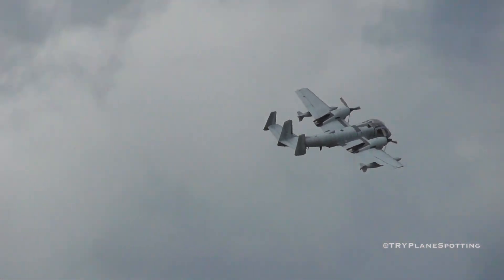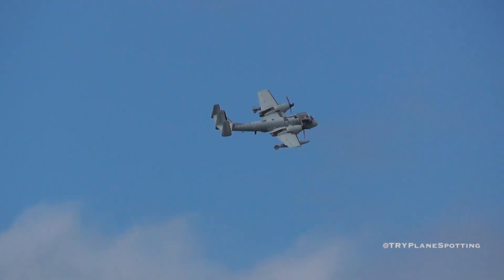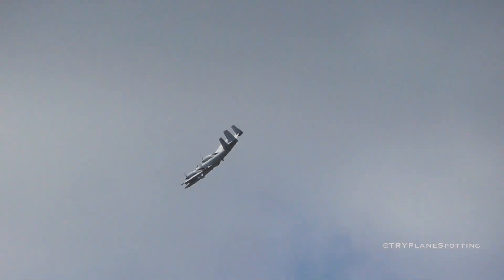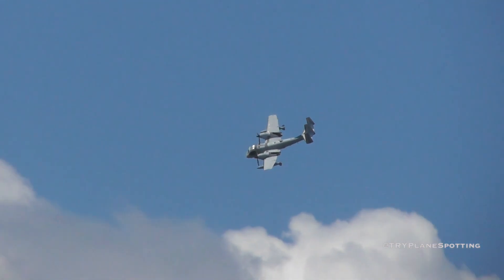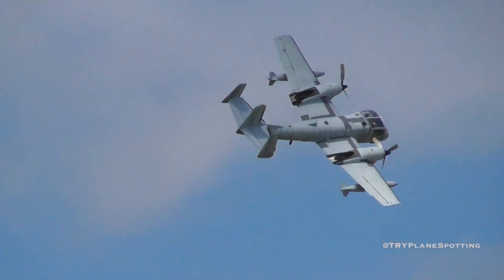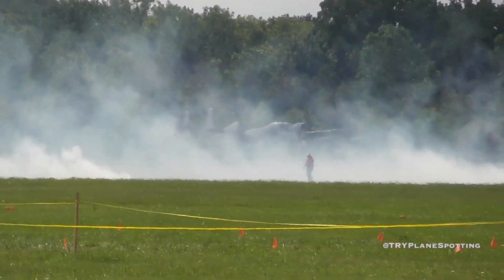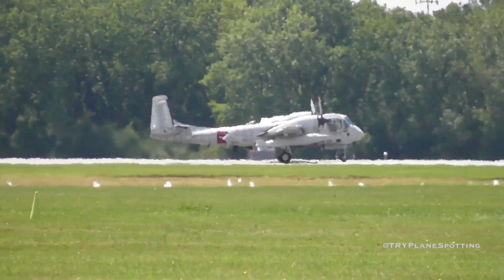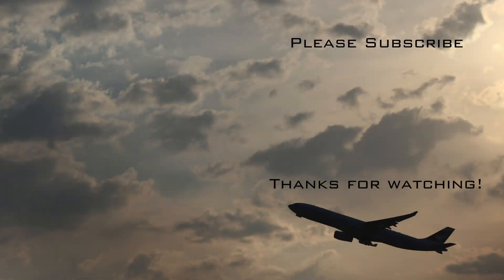US Army OV-1 Mohawk Demo Flight | Selfridge Airshow 2017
This video is a demonstration of Grumman OV-1 Mohawk from the US Army at Selfridge Airshow 2017.

EQUIPMENT
Camera | Panasonic HC-W580
Video Editing | Apple iMovie